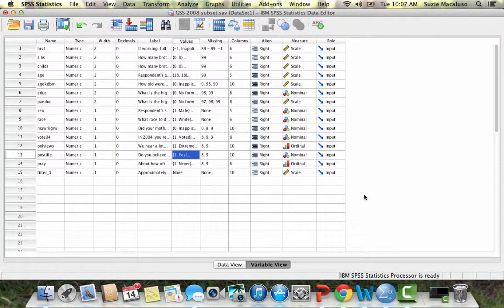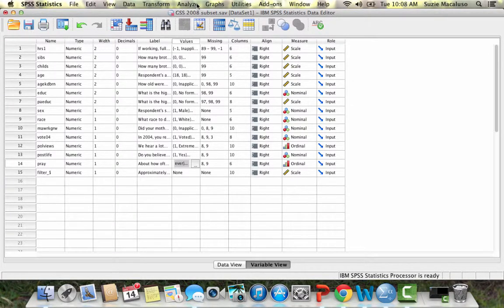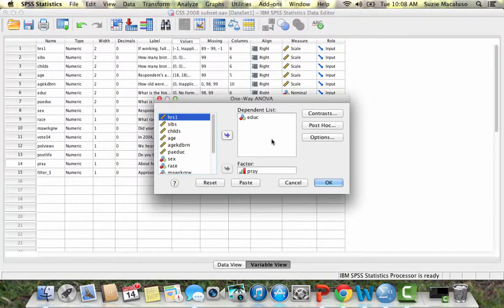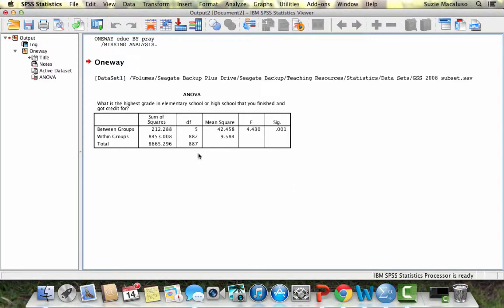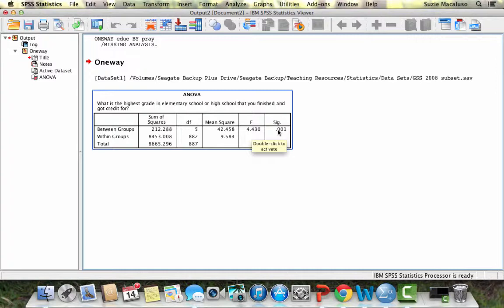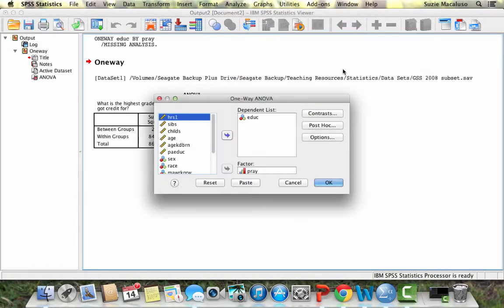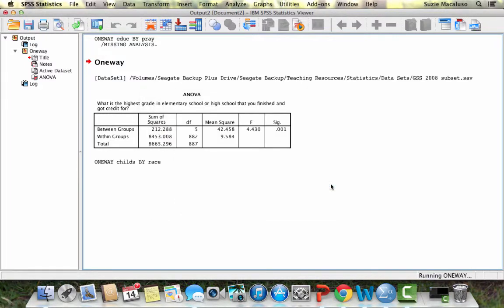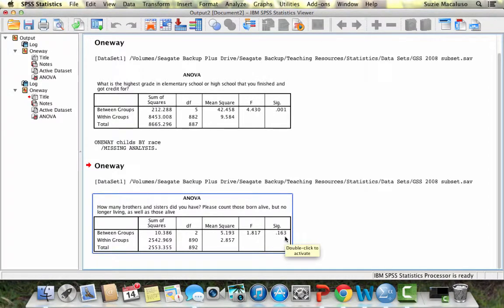One-Way ANOVA in SPSS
SOCI 416 - How to calculate a One-Way ANOVA in SPSS